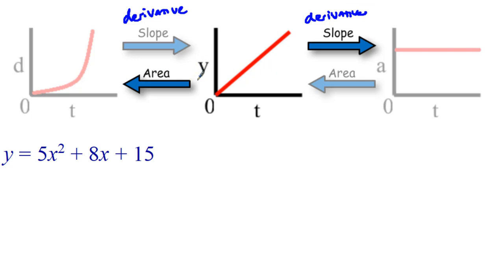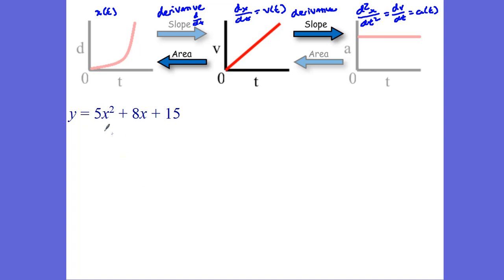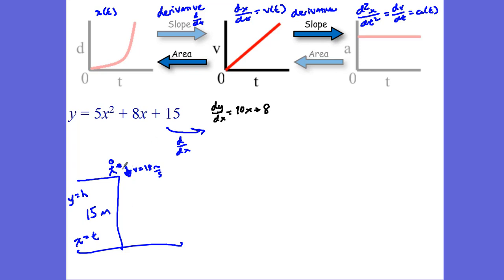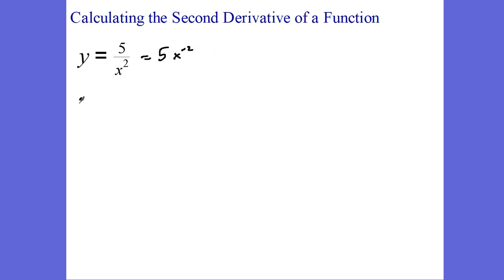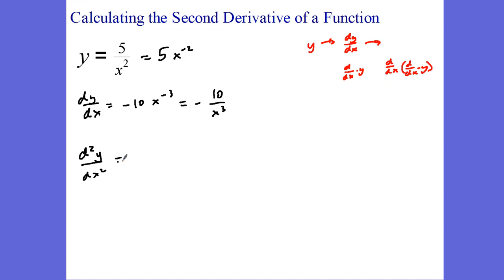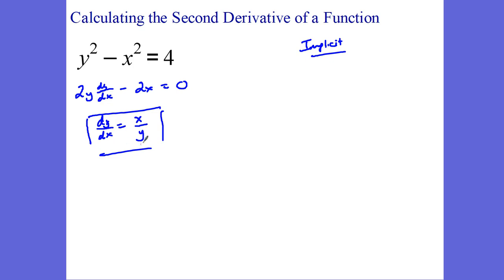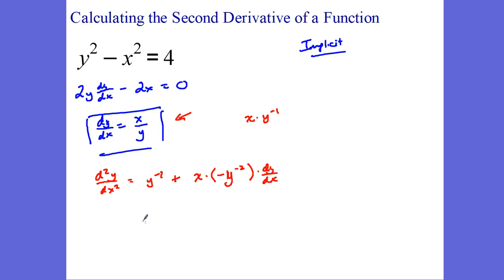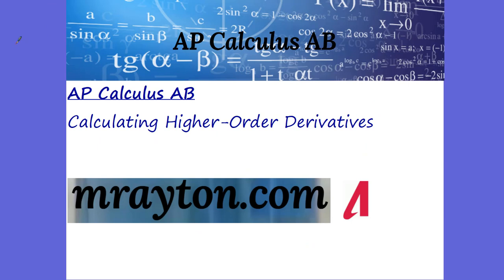AP Calculus AB - Calculating Higher-Order Derivatives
Unit 3 - Differentiation: Composite, Implicit, and Inverse